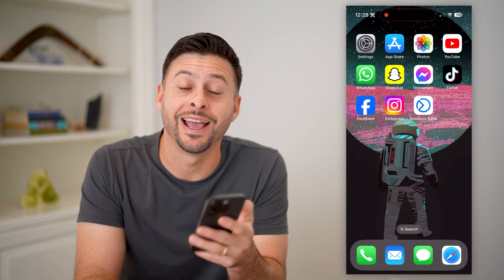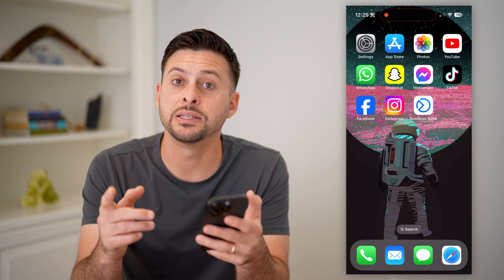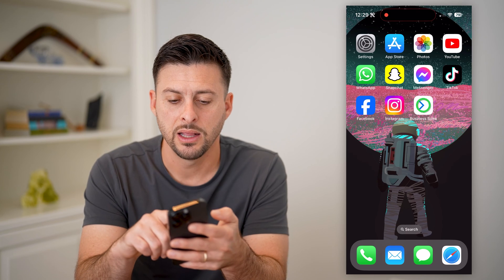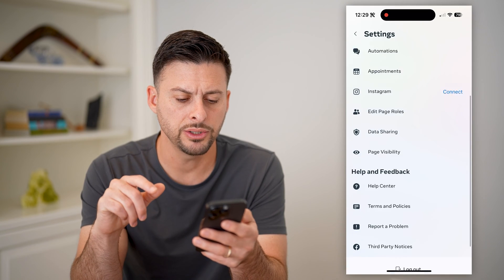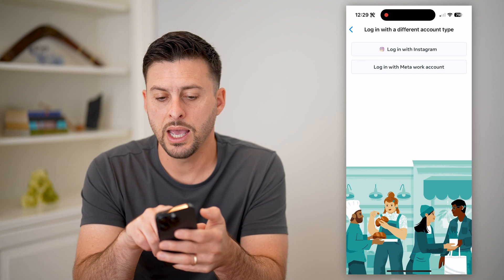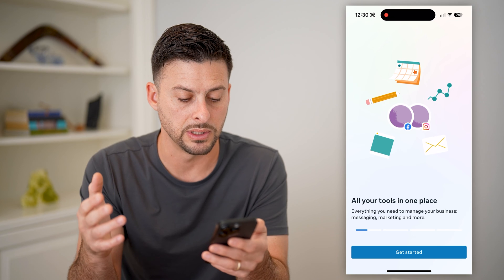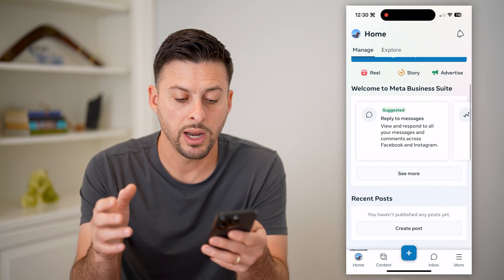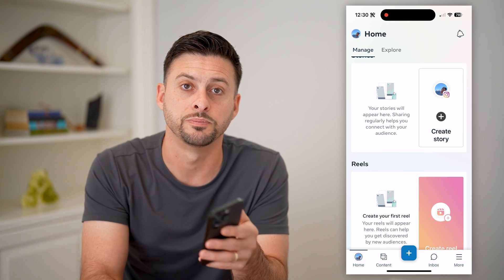How To Add Instagram Account To Meta Business Suite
Here's how you can add your Instagram account to manage on the Meta business suite so you can get all of the advanced functionality.

Cool iPhone Facts:
- Every single iPhone ad shows the time as exactly 9:41